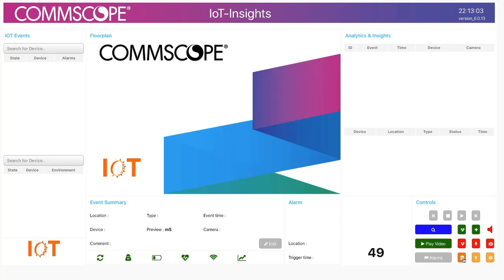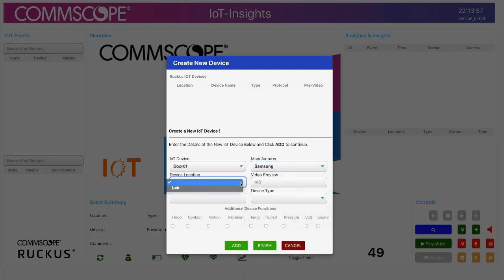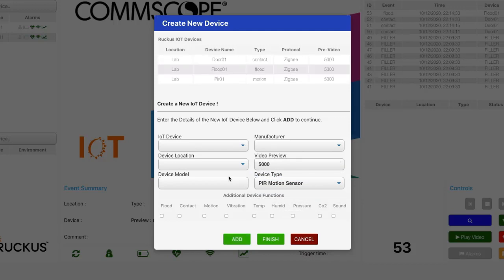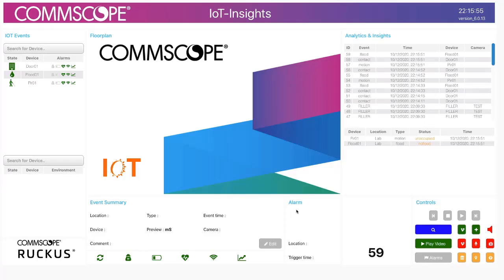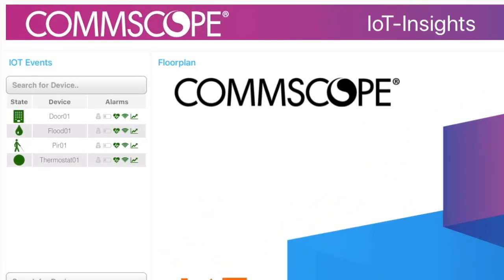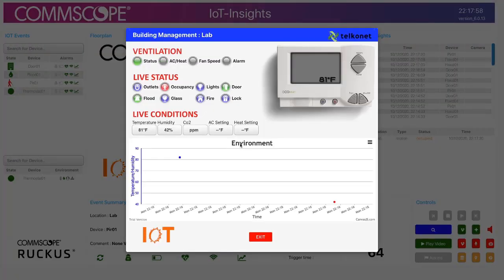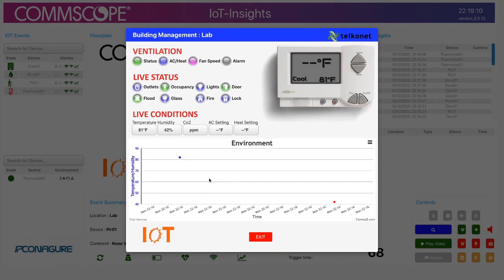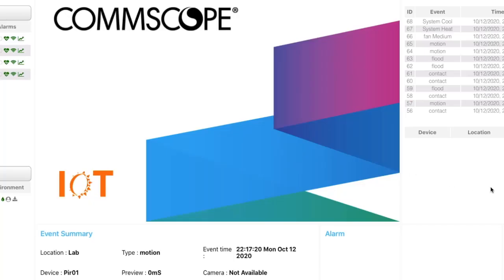RUCKUS IoT: IoT Insights Zigbee Configuration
This video demonstrates an overview and configuration of a simple rules flow in the IOT Controller.